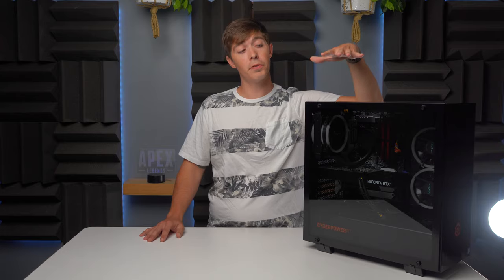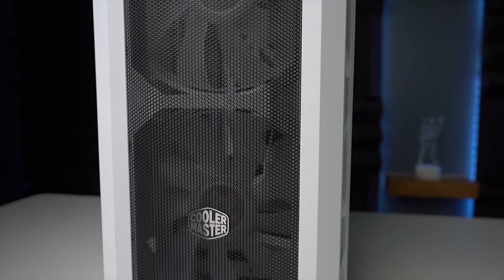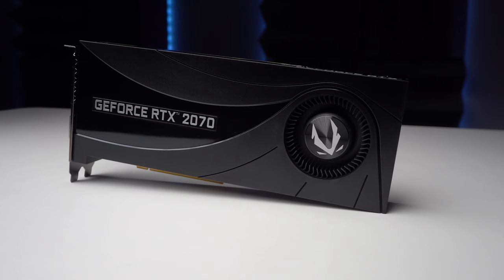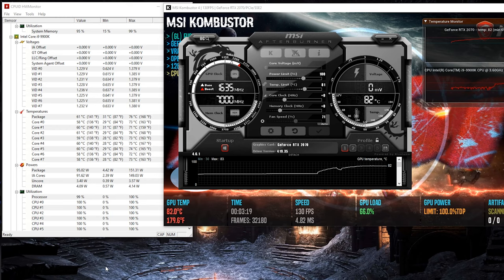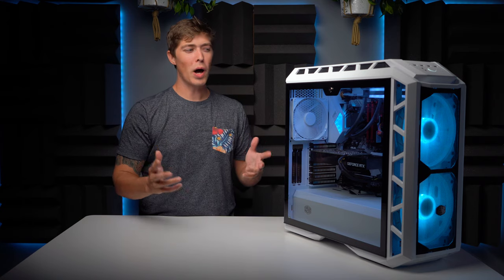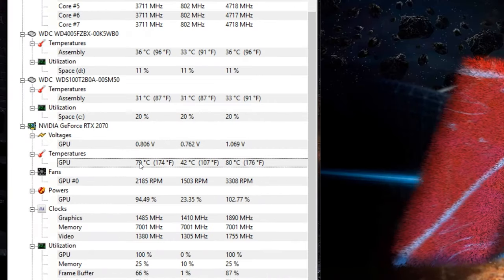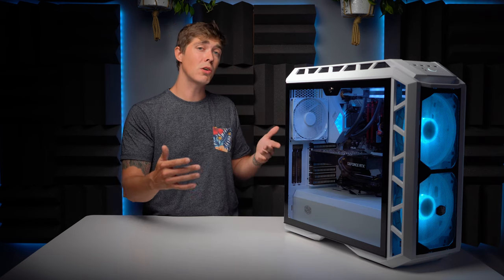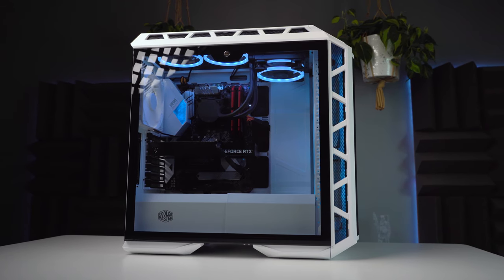BEST AIRFLOW PC Case Fixes High Temps!? | COOLER MASTER H500M Review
Absolutely killer quality and design from Cooler Master in the H500M! So much to come for this build in our future upgrades. Not the biggest improvements as far as temperatures in our graphics card but still pleasantly surprised by the results we got. Ultimately this is the perfect case for our future components and watercooling build!

Giving away the Battle Beaver once we break 60k Subscriber on YouTube!

H500M on Amazon

All gameplay is recorded in 1080p 60fps

Equipment and Programs Used for Video Capture and Creation:
Capture - Elgato HD60S
Microphone -  RODE
Microphone for Game Chat -  G TRACK PRO
Facecam -  Sony A7s
Review Camera -  Sony A7iii
Gaming Monitor - TOO MANY
Computer -  CUSTOM AF
Headset - Astro A40 with Mixamp TR pro
Controller -  BattleBeaverCustoms
Video Editing -  Adobe Premier CS6 and After Effects CS6